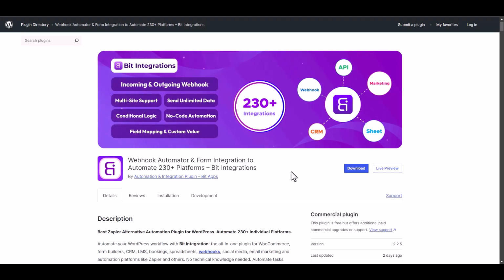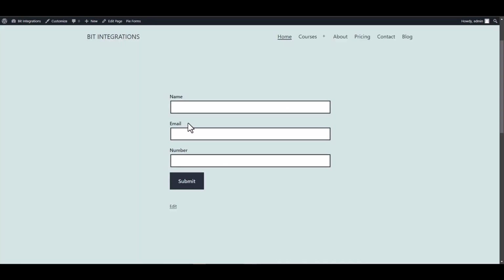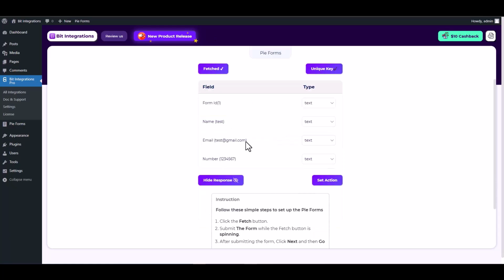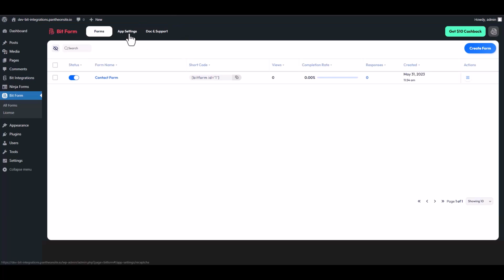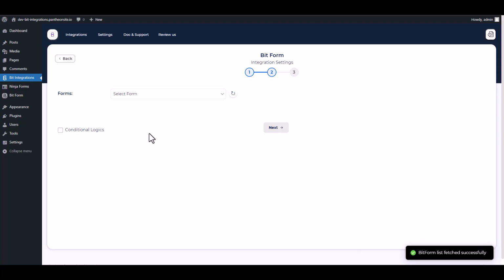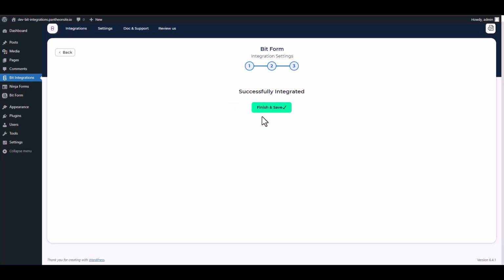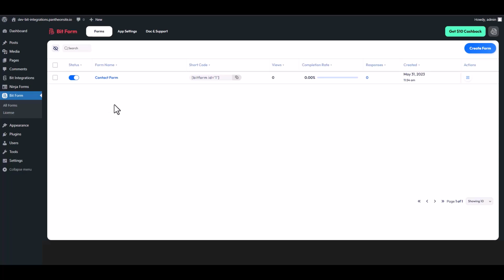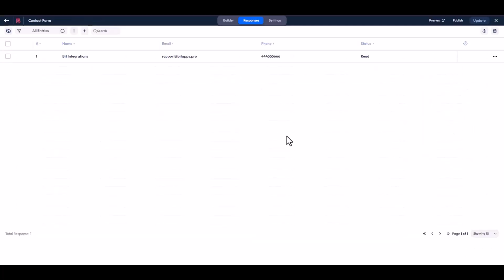Integrating Pie Forms with Bit Form || Step-by-Step Tutorial || Bit Integrations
🔗 Ready to elevate your form-building experience? Join us on our YouTube channel for an in-depth tutorial where we unveil the seamless integration of Pie Forms with Bit Form, a powerful form-building platform. Learn how to effortlessly connect these two tools using the Bit Integrations WordPress plugin.

Follow along as we guide you through the step-by-step process of integrating Pie Forms with Bit Form, enabling you to harness the combined power of both tools for enhanced form creation and management. Say goodbye to manual data transfers and welcome automated workflows for improved efficiency in managing your form submissions.

Key Highlights
✅ In-depth walkthrough for integrating Pie Forms with Bit Form using Bit Integrations for WordPress.

Whether you're a web designer, business owner, or form-building enthusiast, this integration empowers you to seamlessly merge Pie Forms with Bit Form. Watch now to revolutionize your form-building efforts!